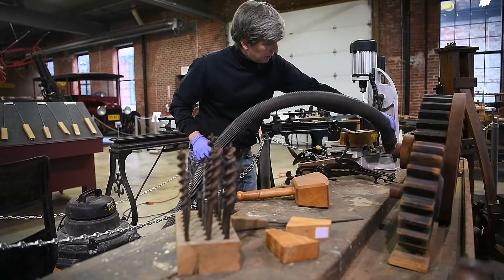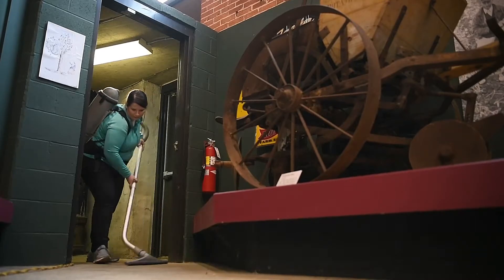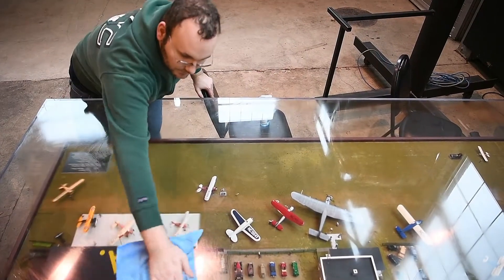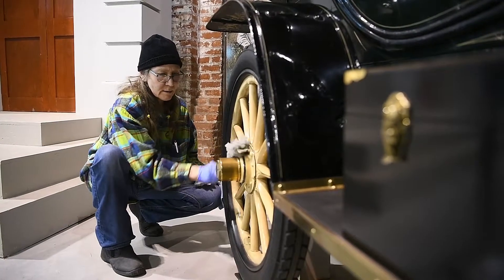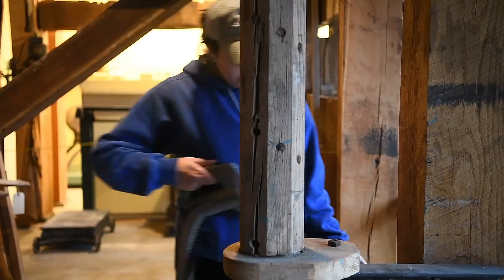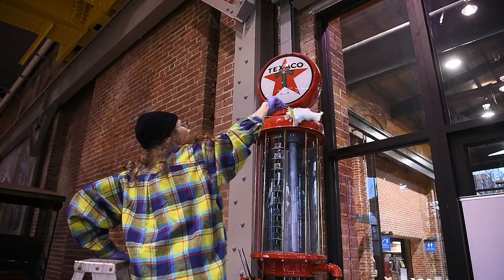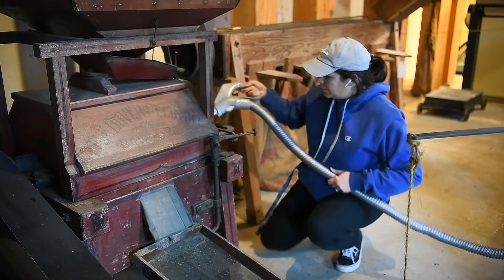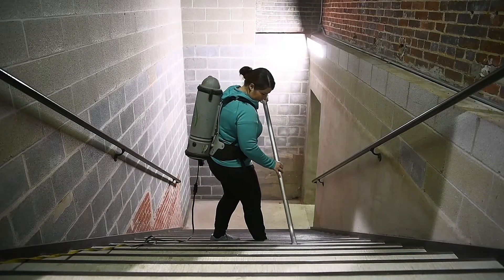190124 York County History Center closed for cleaning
See what it takes to spring clean the York County History Center!